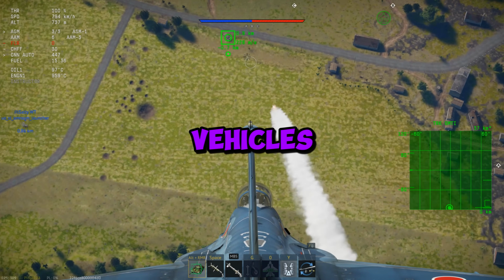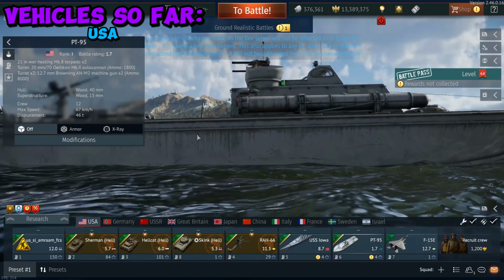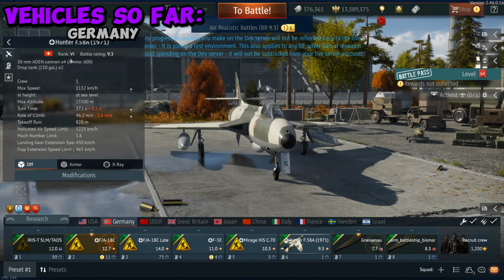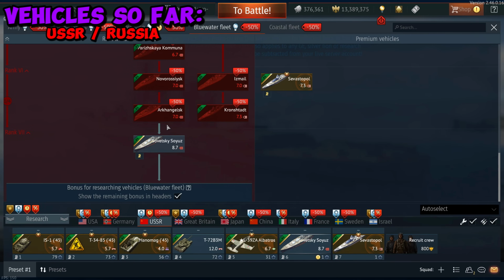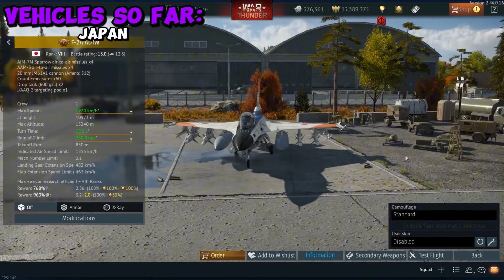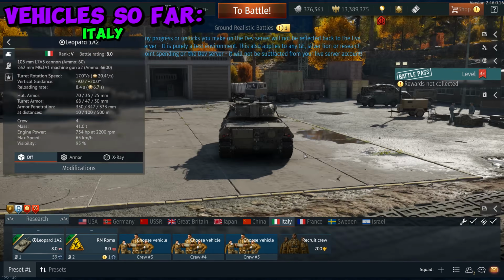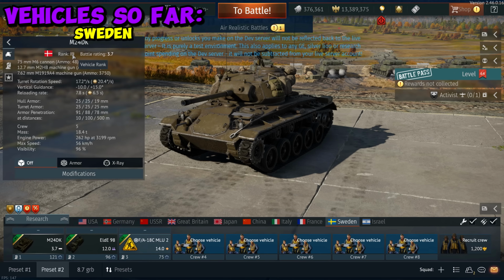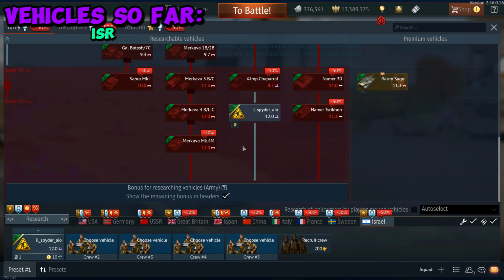Going Over EVERY New Vehicle - Leviathan Major Update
Discord.gg/nbla

The Rest Of My Links!